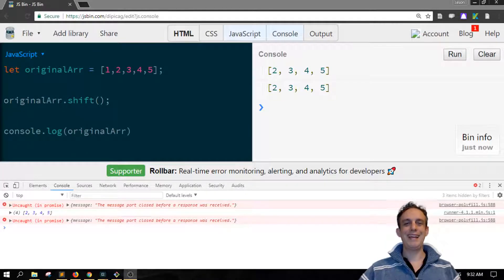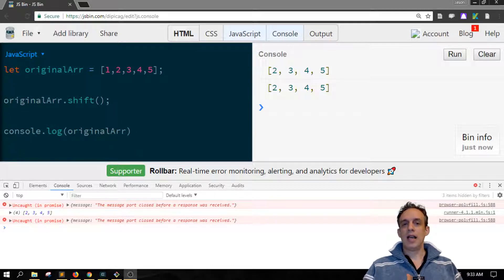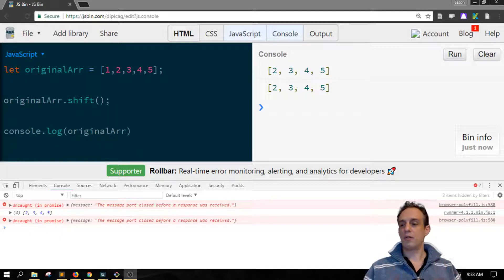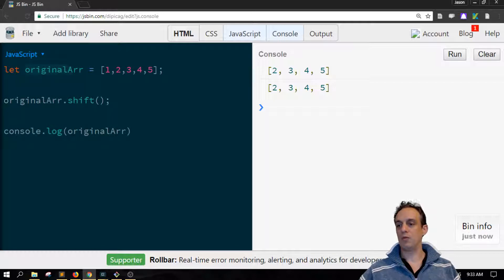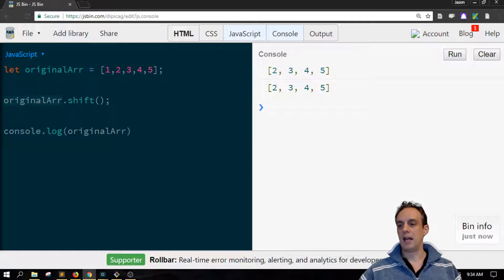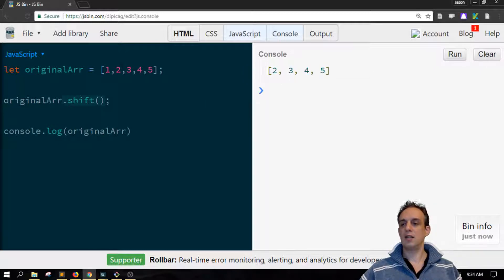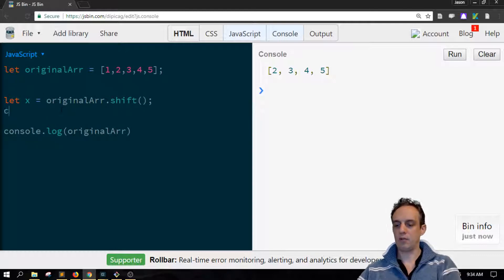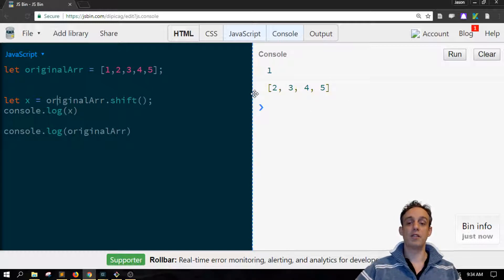Javascript shift() - remove from the front of an array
JS Bin